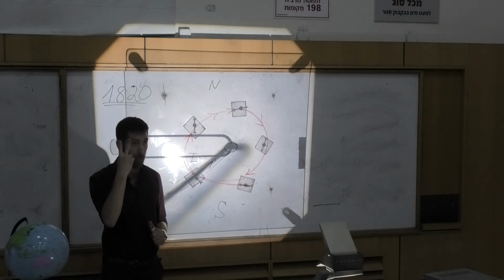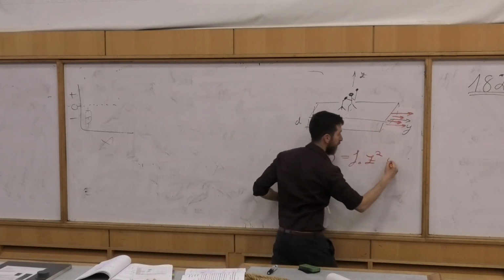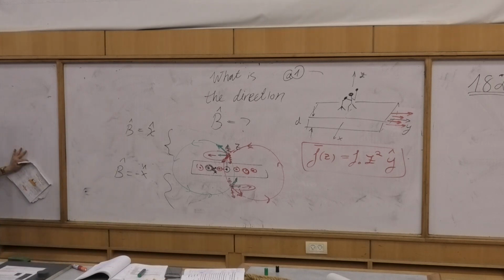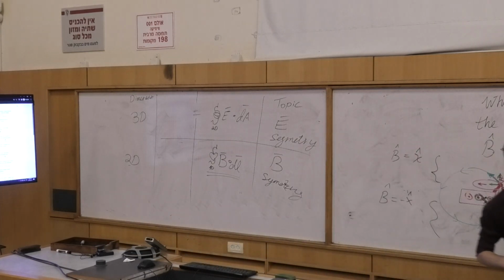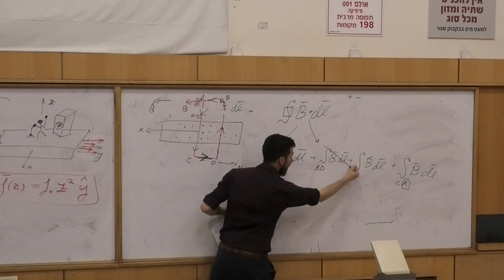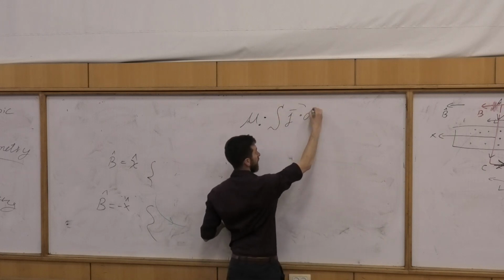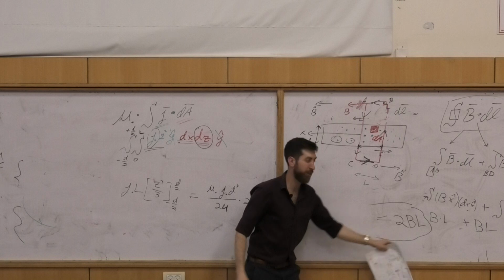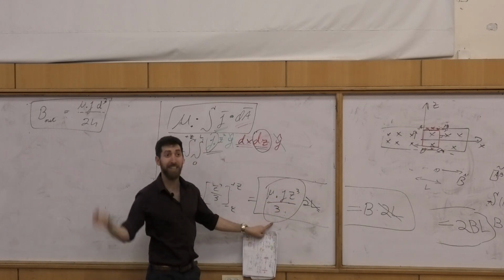Physics 2 - Ampere Law !